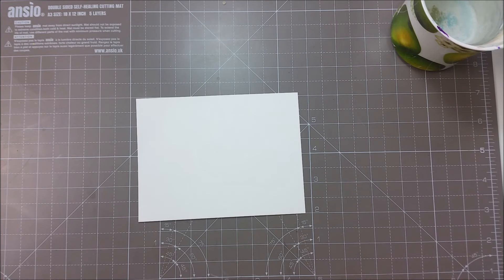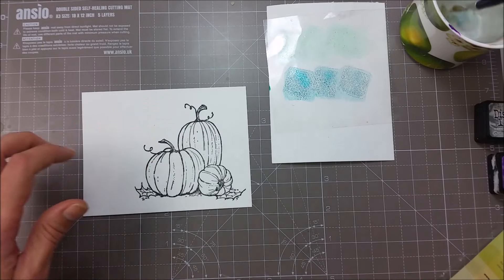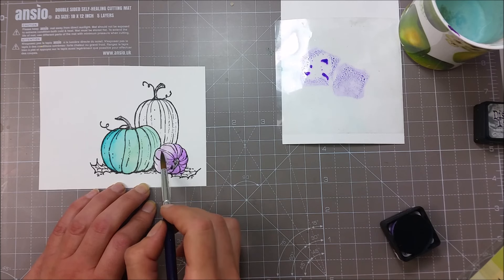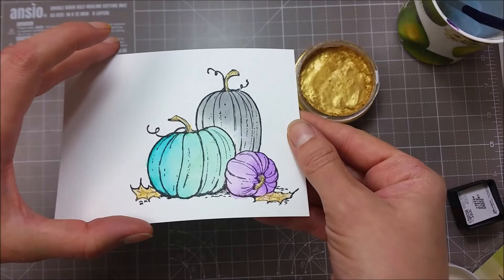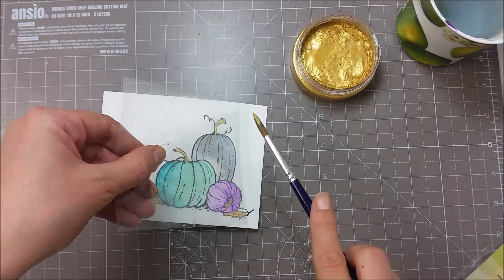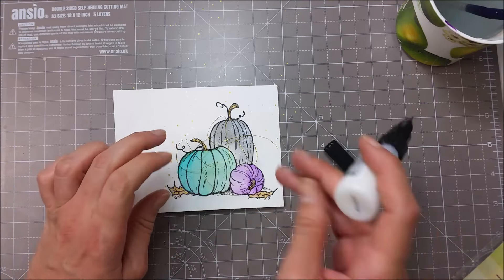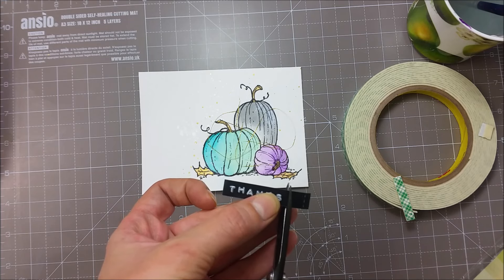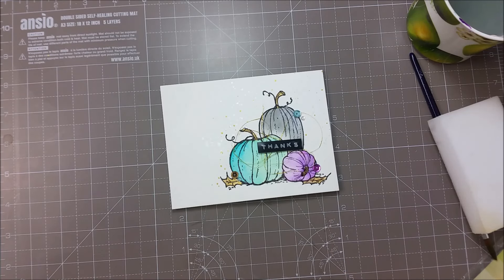Colorful Pumpkins ft Distress Inks and NUVO Mousse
A quick and easy card great for the fall season! Supplies are listed below!

• RESERVE Tim Holtz Distress Mini Ink Pad CRACKED PISTACHIO Ranger TDP46776  ——
• RESERVE Tim Holtz Distress Mini Ink Pad WILTED VIOLET Ranger TDP47360  ——
• RESERVE Tim Holtz Distress Mini Ink Pad HICKORY SMOKE Ranger TDP47339  ——
• Ranger .5 Oz. MINI MULTI MEDIUM MATTE Glue Adhesive Paint INK41511  ——
• Ranger Inkssentials US HEAT IT CRAFT TOOL HIT00471 United States Use  ——
• Neenah Classic Crest 80 LB SMOOTH SOLAR WHITE Paper Pack 25 Sheets  ——